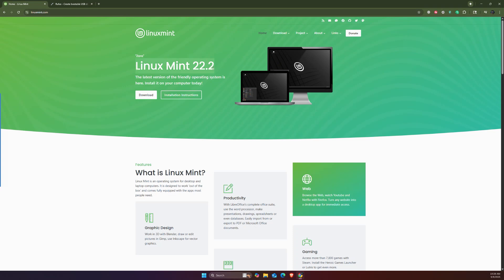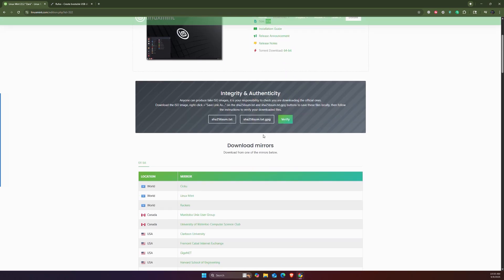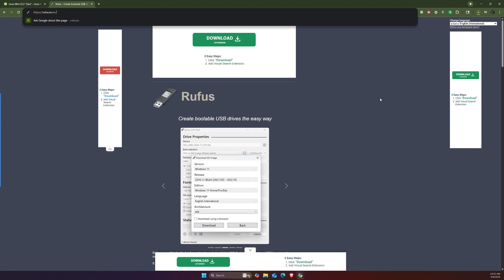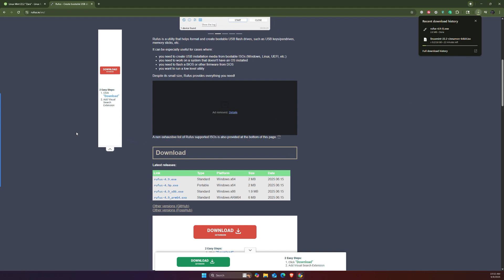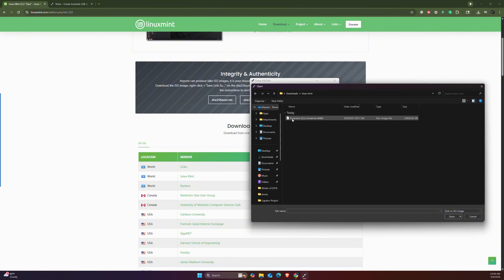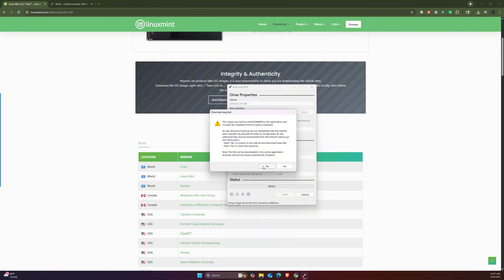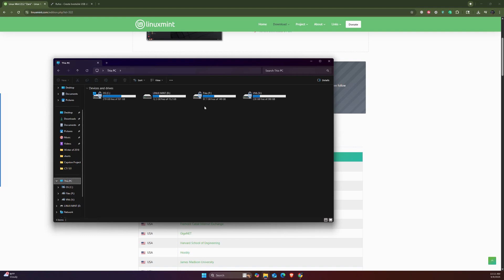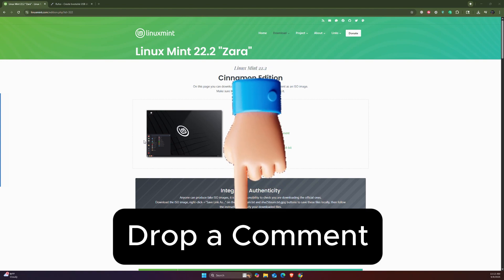How To Install Linux Mint On Any Laptop Fast!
In this linux tutorial, we will walk you through the process of installing Linux Mint on any laptop fast. Linux Mint 22 is one of the best linux distro options for beginners, offering a user-friendly interface and a wide range of features. We will show you how to create a bootable usb drive with Linux Mint, and then install it on your laptop. Whether you are looking for a linux mint cinnamon or linux mint mate experience, this video will cover all the steps you need to follow. With its regular linux mint updates, Linux Mint 22.1 is a great option for those looking for a stable and secure operating system. Additionally, Linux Mint is also considered one of the best linux distro for gaming, with its linux mint xfce and linux mint themes offering a great user experience. By the end of this video, you will have a fully functional Linux Mint installation on your laptop, and will be able to enjoy all the features that this great linux distro has to offer. So, if you are looking for a linux mint review or a linux mint 22 review, this video is for you.